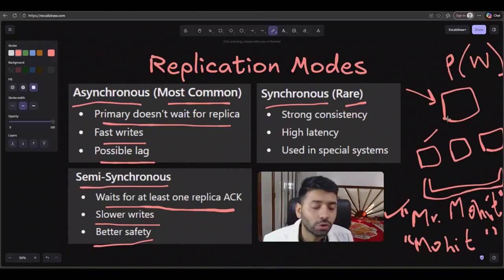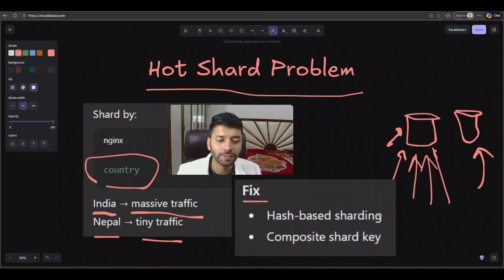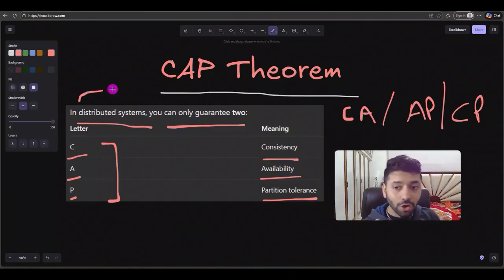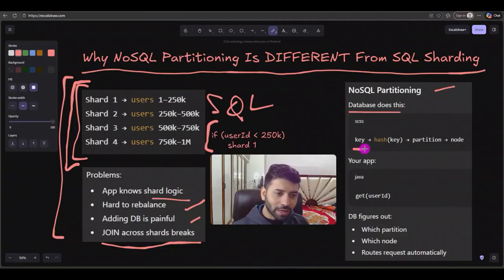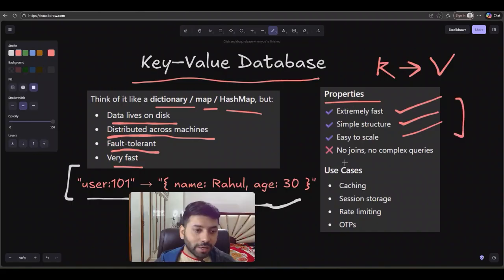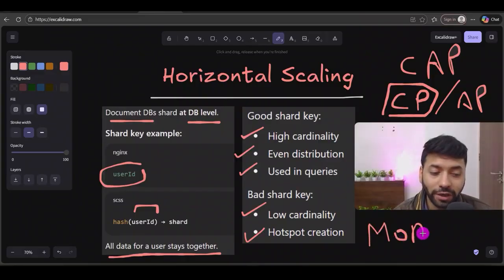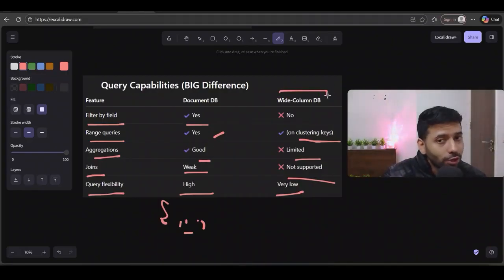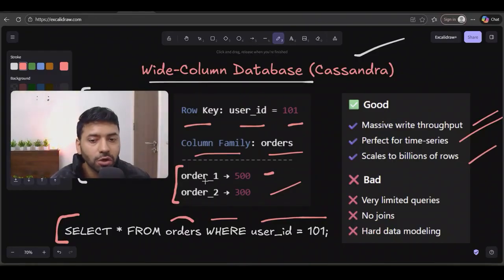db2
00:00 Read Replicas (part2)
06:45 What is Sharding in DB?
08:00 Why do we need Sharding?
10:15 Sharding vs Replication
18:34 How Query happens in Sharded System?
23:46 What is Re-Sharding
24:56 Hot Shard Problem
27:05 Why Sharding is Hard in SQL?
33:15 Sharding vs Normalization
43:04 Why SQL avoids DB level Sharding?
46:13 NoSQL DB
47:44 Why NoSQL Exists?
50:30 CAP Theorem
57:04 Why can't we have all 3 things in CAP together?
1:02:07 Is CAP theorem applicable to SQL DB?
1:02:55 Can we decide CAP per request?
1:04:00 How is Horizontal Scaling built in No-SQL?
1:08:35 What is Node & Partition in NoSQL?
1:19:30 Why Partitions exist in NoSQL?
1:27:24 Why can't SQL scale horizontally like NoSQL?
1:38:54 Types on NoSQL DB
1:41:00 Key-Value Database
1:51:38 Key Value DB vs SQL
1:55:10 Document Database
2:09:15 Wide Column Database
2:21:00 Why Wide Column DB is good for storing time series data?
2:27:11 Difference between Document DB vs Wide Column DB?
2:36:40 When to choose Document DB & when to choose Wide Column DB?
2:38:30 What is Graph Database?
2:48:47 How Data is stored in SQL vs NoSQL DB?